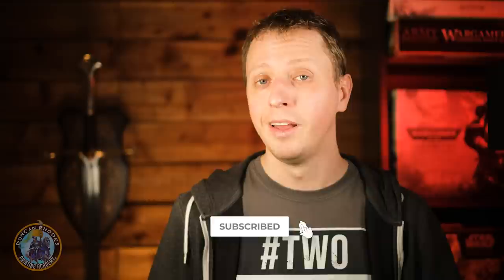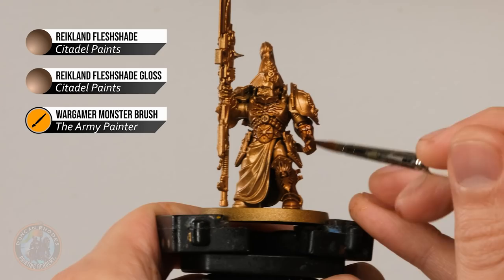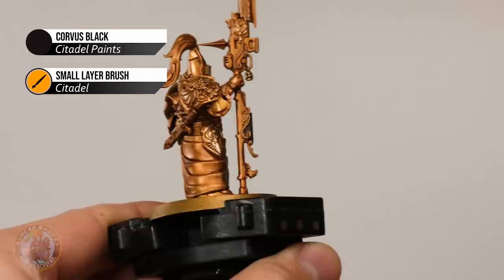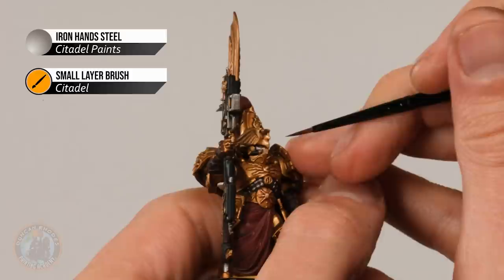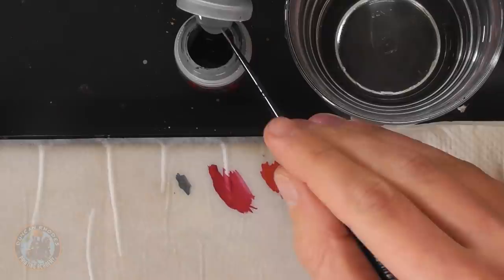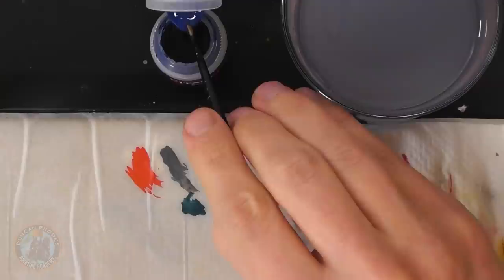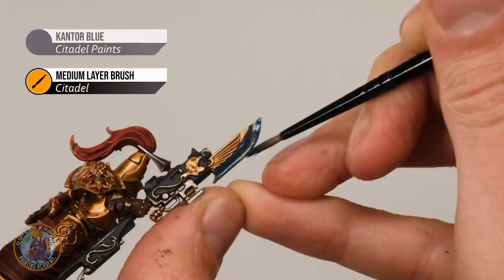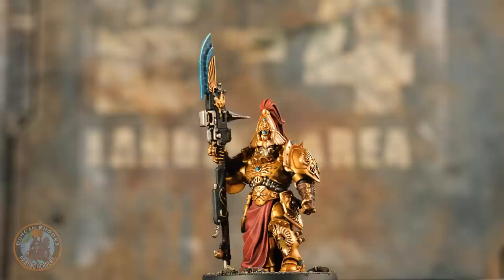FOR THE EMPEROR!!! How to paint Custodian Wardens for Warhammer 40,000.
The Adeptus Custodes are a fan favourite for Warhammer 40,000 by Games Workshop and in this tutorial we show you how to paint a Custodian Warden from start to finish including how to add some variety to both their gold armour and their red garments to help add some colour interest. We also showyou how to easily paint the ebnergy blade on their Guardian Spear as well as how to paint their many blue gems which helps to add a spot of contrasting colour to the scheme. We hope you enjoy this one.

Paints required:
Retributor Armour Spray (Citadel)
Reikland Fleshshade (Citadel)
Reikland Fleshshade Gloss (Citadel)
Retributor Armour (Citadel)

Liberator Gold (Citadel)

Corvus Black (Citadel)

Iron Hands Steel (Citadel)
Mephiston Red (Citadel)

Khorne Red (Citadel)

Doombull Brown (Citadel)

Stormhost Silver (Citadel)

Mechanicus Standard Grey (Citadel)

Evil Sunz Scarlet (Citadel)

Wild Rider Red (Citadel)
Wazdakka Red (Citadel)

Squig Orange (Citadel)

Fire Dragon Bright (Citadel)

Stegadon Scale Green (Citadel)

Ahriman Blue (Citadel)

Baharroth Blue (Citadel)

Matt White (Army Painter)

Kantor Blue (Citadel)

Sotek Green (Citadel)

Temple Guard Blue (Citadel)
Drakenhof Nightshade (Citadel)